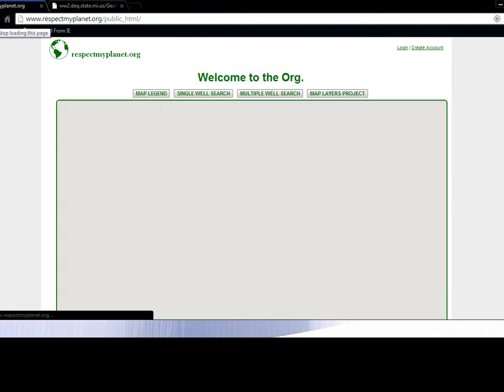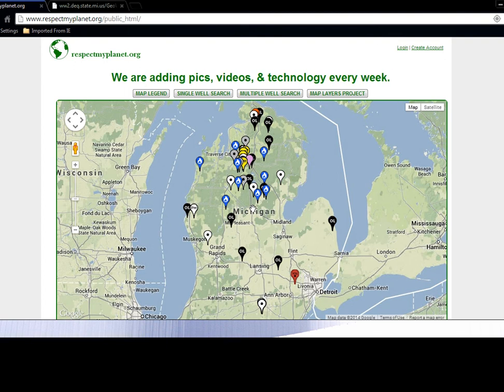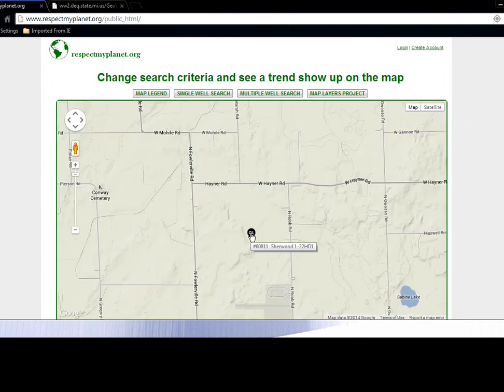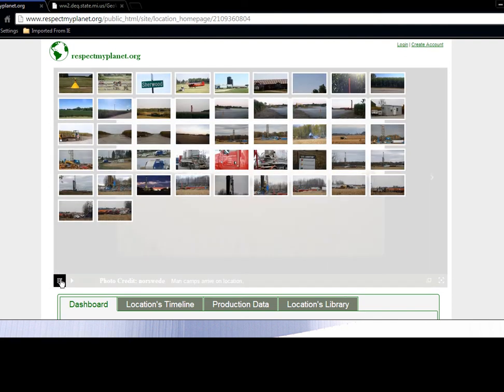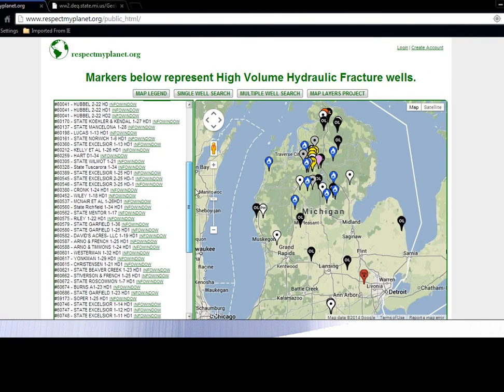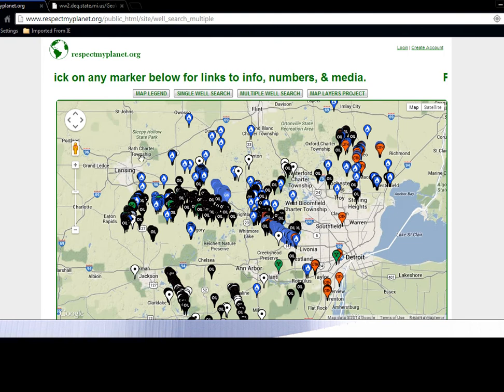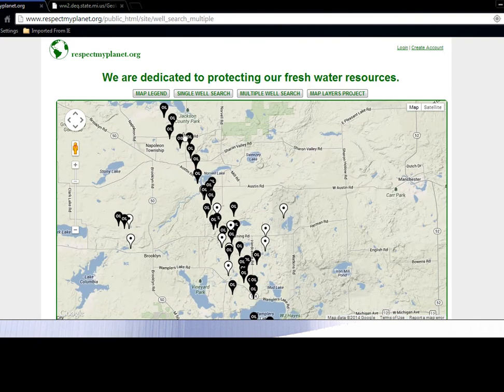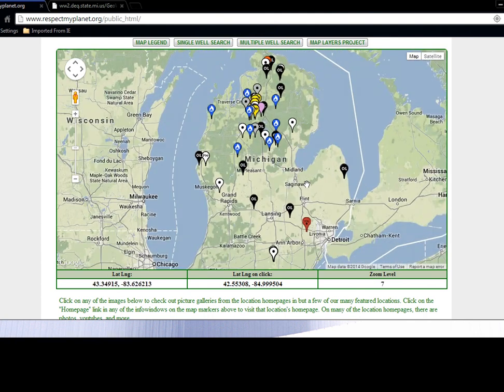respectmyplanet introduction video - January 4, 2014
A video that goes over the basics of what the web site is and how to use it.  respectmyplanet.org is a Codeigniter next generation website that is powered up through the Google Maps API v3.  The website has three basic components:
1)  A Map
2)  A Marker on the map for each location we track
3)  A Location Homepage where information can be stored

Basically each latitude/longitude can act as a virtual repository for information.  We assign the location a homepage and upload information to that particular location or download information from it.  It becomes the most logical way to store vast amounts of geological and economic information, on a sphere.   There are an infinite number of locations that we can track.

Currently, our locations in our database are related to Michigan Oil & Gas wells.   Please feel free to browse our featured locations and look through the picture galleries and read about the information related to that well.  We have over 63,000 Michigan Oil & Gas wells in our database, but the sky is the limit on the amount of locations we can add.  We will be adding other locations of environmental concern like Superfund Zones, spills, landfills, or any other location that is worth tracking to help understand hydrology and protect water.  We will be adding other states, more locations, and more videos on how to use the site in the upcoming months.

Thank you for visiting this YouTube page and we hope to see you using and learning about geology, business, and environmental economics.